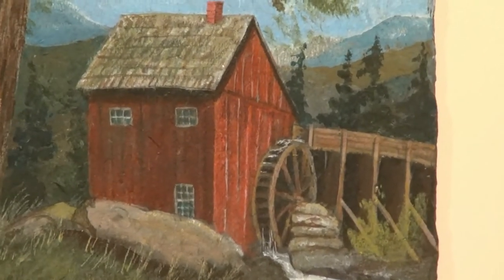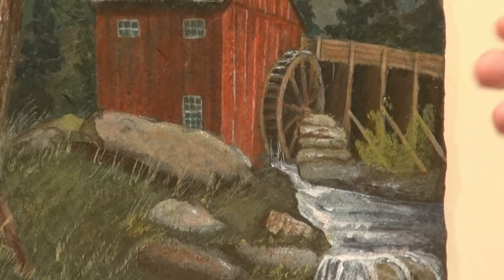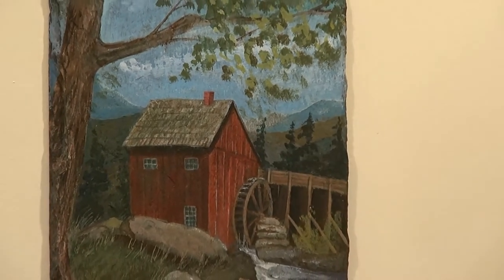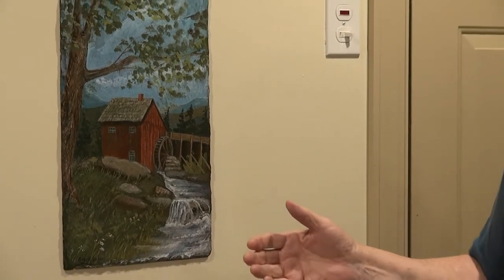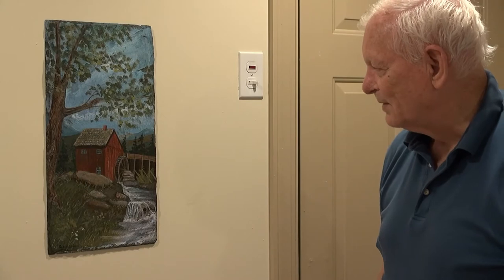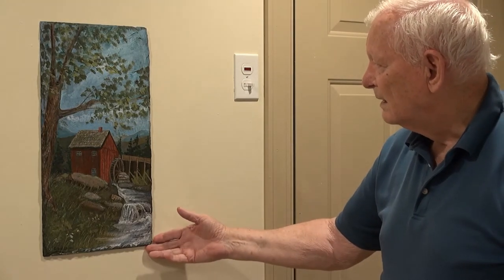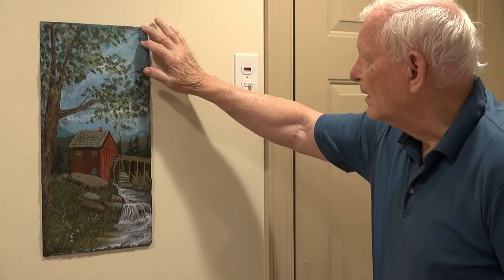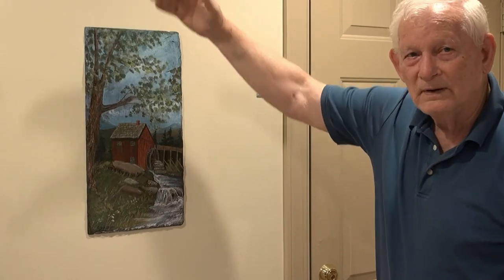Slate Roof Painting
Artist painted scenes on slate roof panels when first starting out